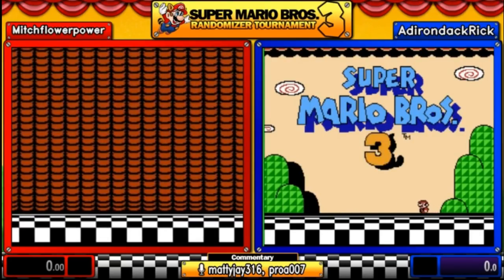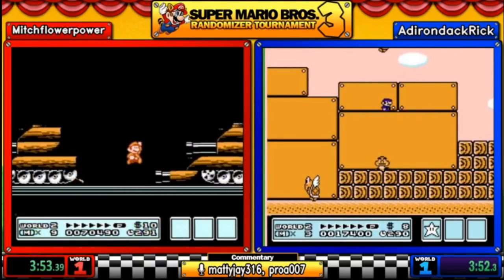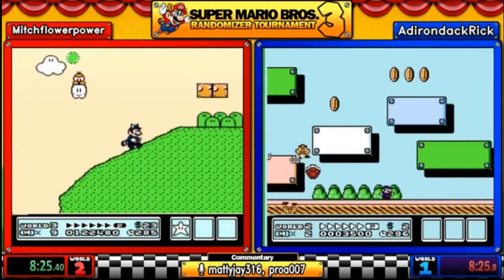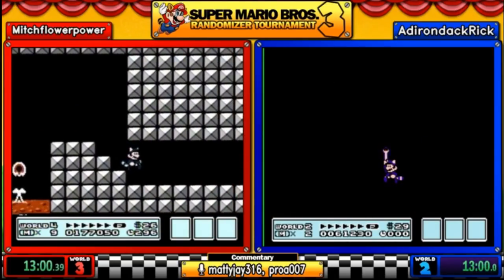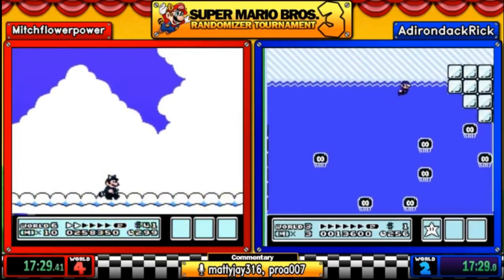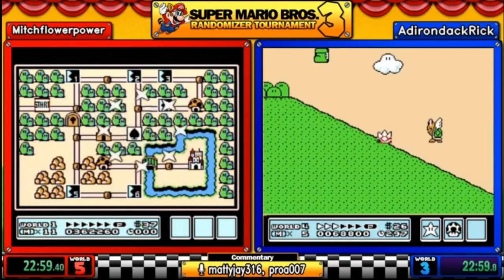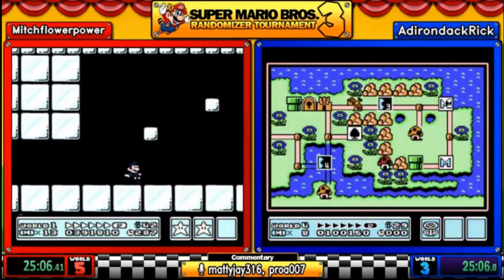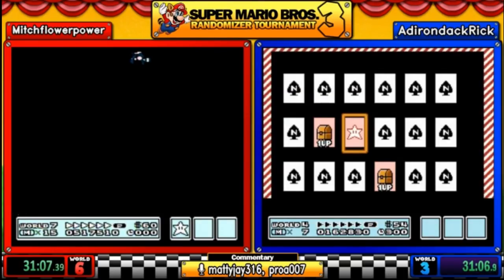Super Mario Bros.3 Randomizer Tournament Match #3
This was the final race of this bracket for me the finals bracket will start march 2nd

I am currently 3W 0L